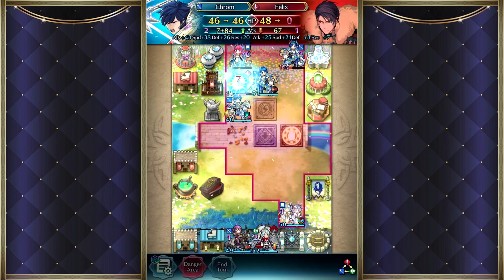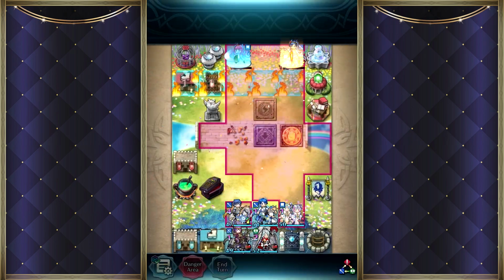Who Thought This Was a Good Idea?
Become a YouTube Member for early previews of videos and exclusive Discord chats!

Thanks to All the Supporters on YouTube & Discord!

Alter_Luna, Anditeo, Chicoraroxd1, Cyrilou, el_the_retributor, Eyro_64, GDKGamer, .Kiwi, LiteSpeed, lukerosa, Mipha's Grace, Morgan Mars, Myi64, RocketGal, royu, Sanny04, Silver, simplyaesthetic, sinthesizer, Spencomatic, and everyone watching the video!
Artists Found on Channel:

Misc. Art Found in Videos ft. Sol Radguy

Video Details:
Music (Ordered):

File Select (Sonic 3 & Knuckles)
Battle V (Triangle Strategy)